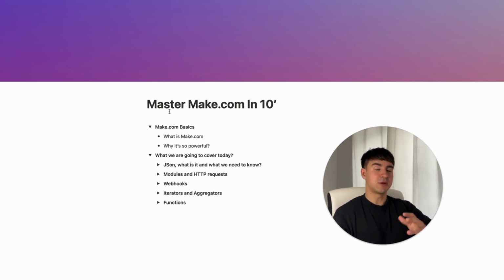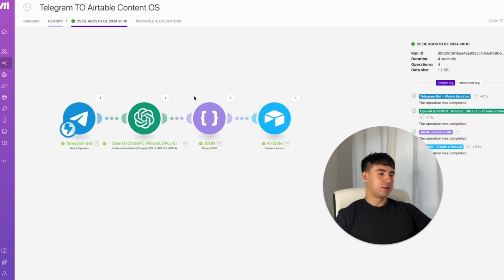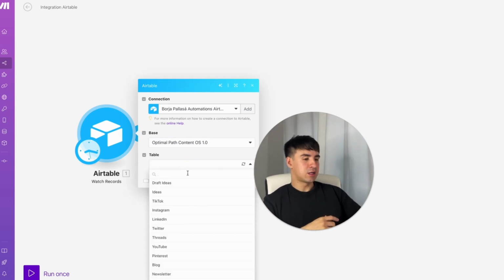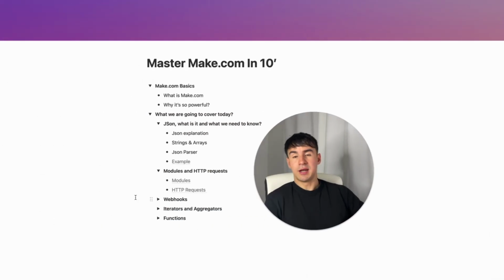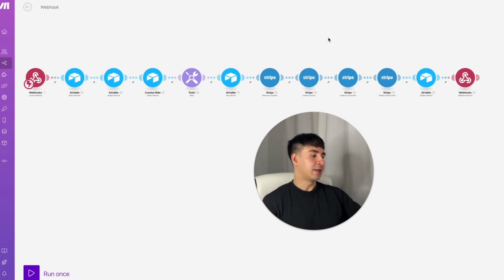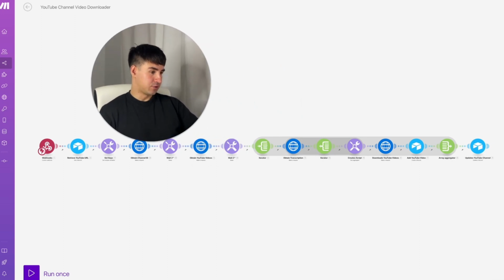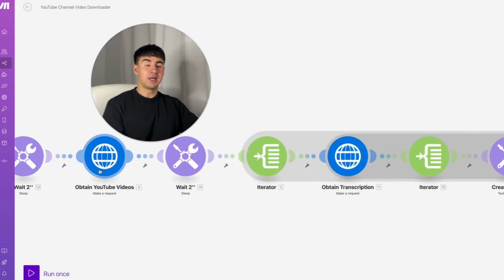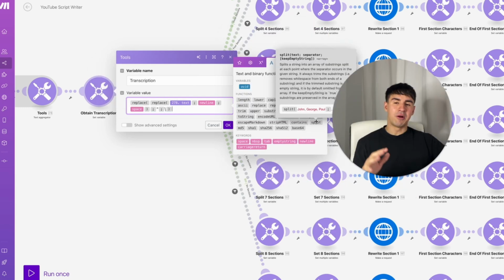How To Master Make.com in 10 Minutes (Its that easy)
In this video, I’ll show you how to master Make.com in just 10 minutes! It’s easier than you think, and I’ll guide you through the essential features and automation you need to know to start creating AI automation. Whether you're a beginner or looking to improve your workflow, this tutorial will have you up and running in no time.

Timestamps:
0:00 What is Make.com
0:50 Why it's so powerful
1:27 JSON
3:08 Modules and HTTP
6:21 Webhooks
9:28 Integrators and Aggregators
12:17 Functions